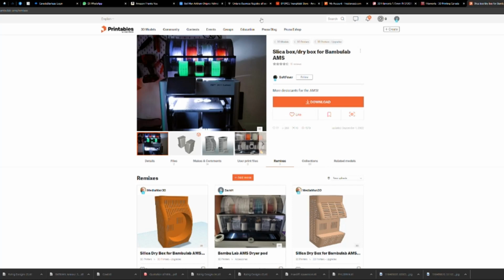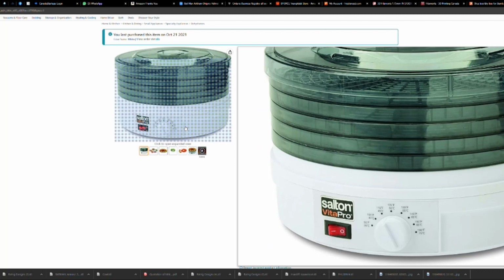Bambu Lab X1 3D Printer - Making the AMS Super Dry w Dryer pods Extra Silica for Carbon Fibre Nylon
Short video of making the Bambu Lab X1 AMS even dryer by packing more silica with extra Dryer pods.
Humidity went down from about 45% (Room) to 23% after 1 day.
For me the CF Nylon still absorbed plenty of water at this humidity, but at least it slows it down.
I did not dry my CF Nylon after opening, so I may have already had some moisture, and others results may vary. In this case 2 days in the AMS and it started to have quality issues before starting to clog.

Timecodes
0:00 - Intro Bambu Wiki Clog
0:46 - Desiccant Loading
1:19 - Dryer Pod Loading AMS
1:56 - After 1 Day of Drying
2:37 - Final Notes - CF Nylon lasted 2 days in AMS